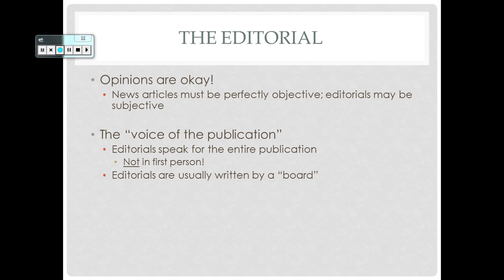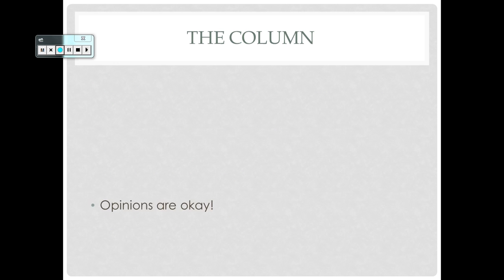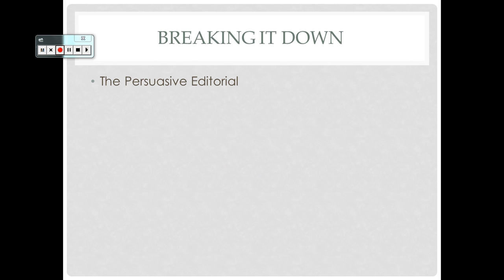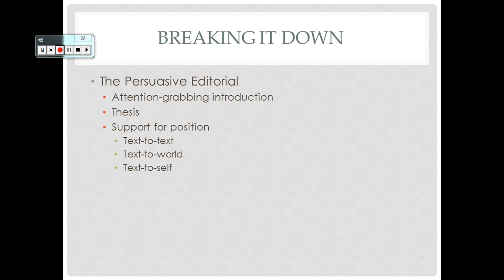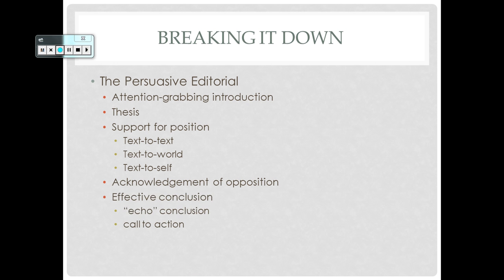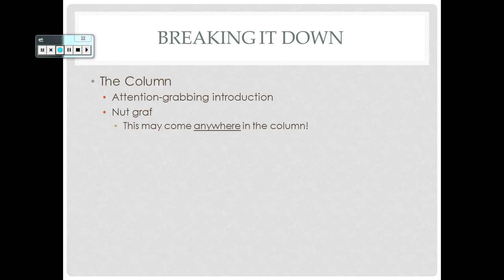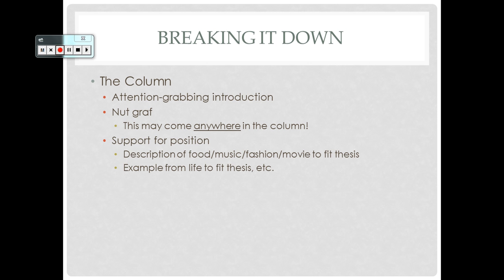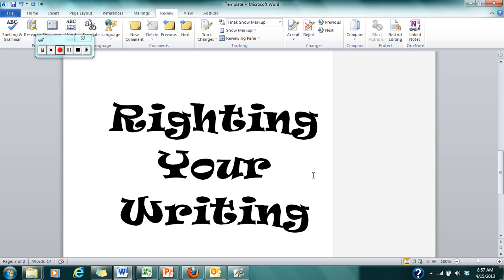Righting Your Writing -- Editorials and Columns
This video shows the difference between an editorial and a column and provides a bit of information for how to structure each.